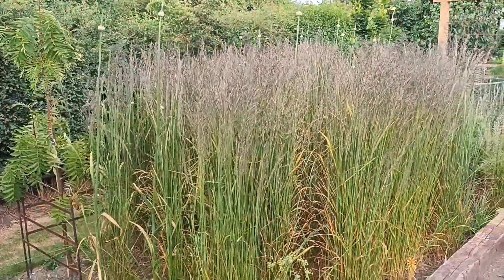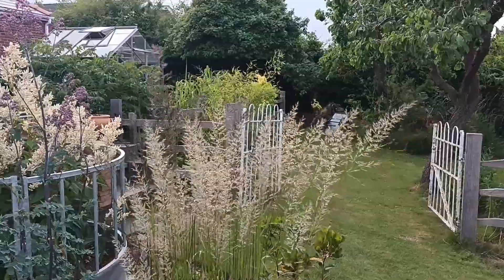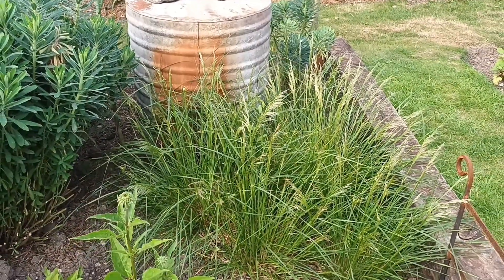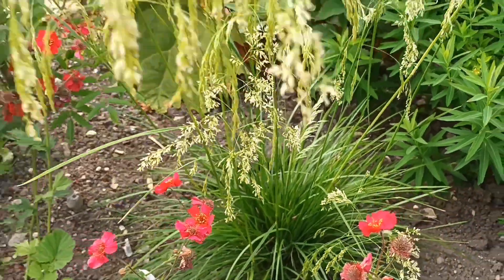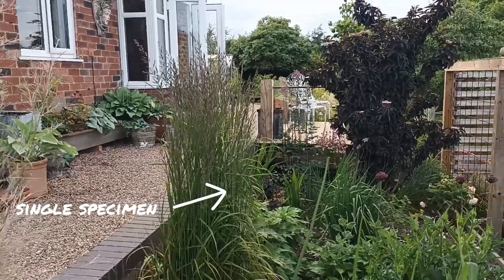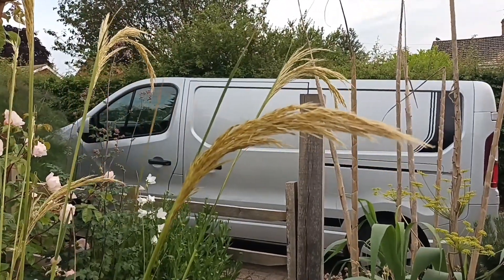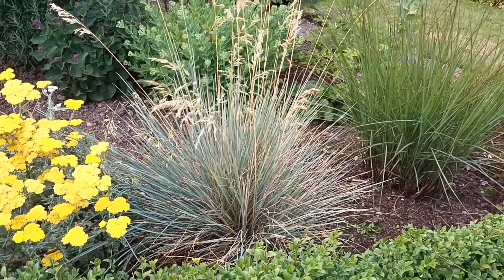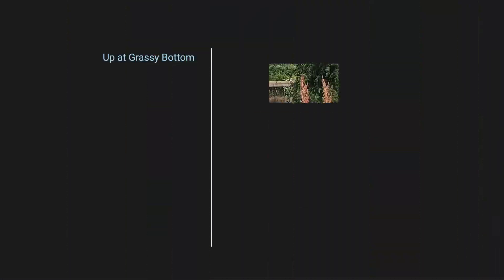Ornamental grasses to add to your borders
a revisit to the grasses in June, only a few on this video, but another one will be done as others come into seed, no ornamental perrenial border should be without at least one.